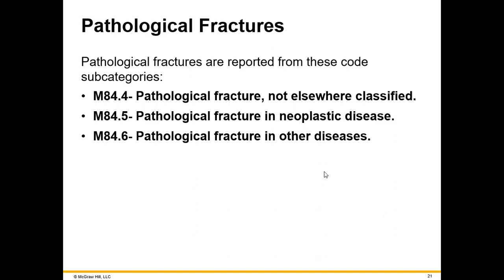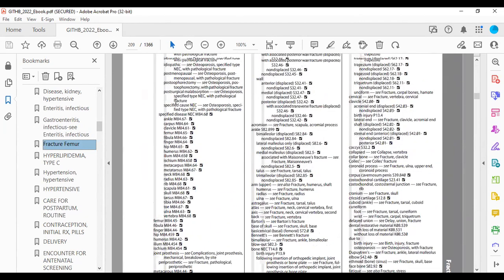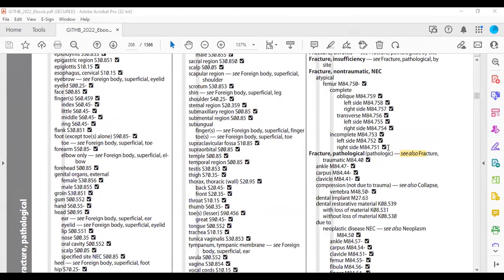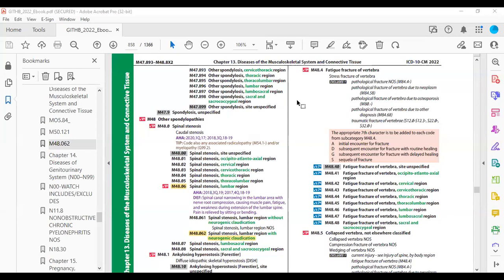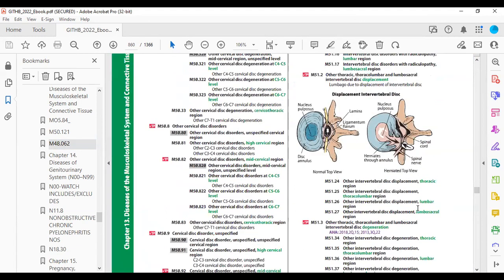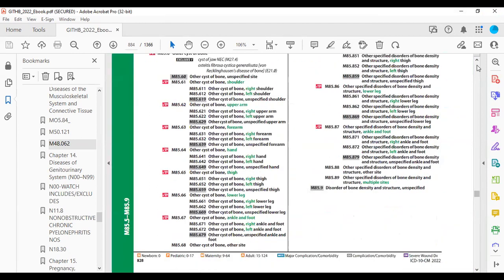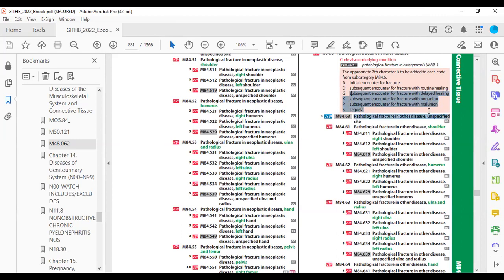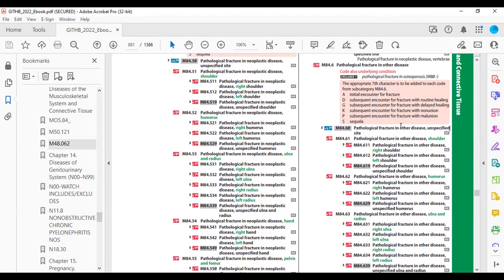HIM 270 CH 15 VL #3